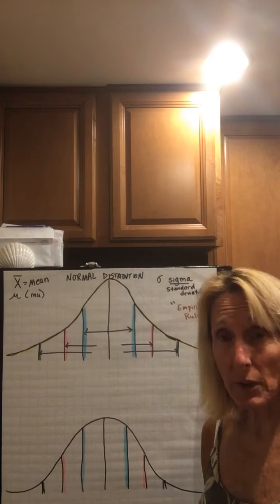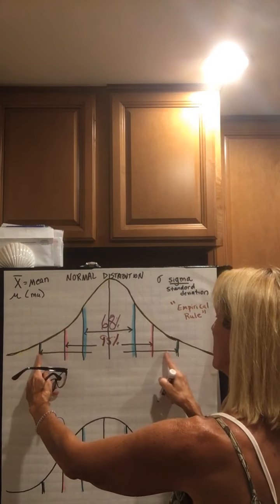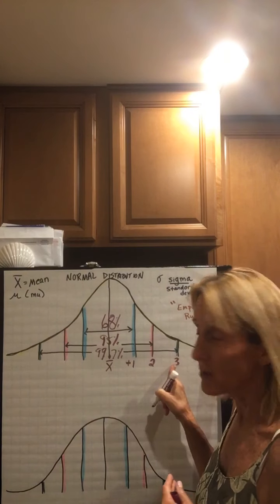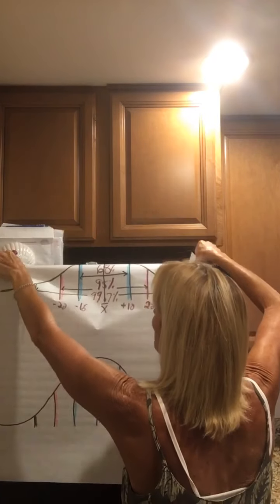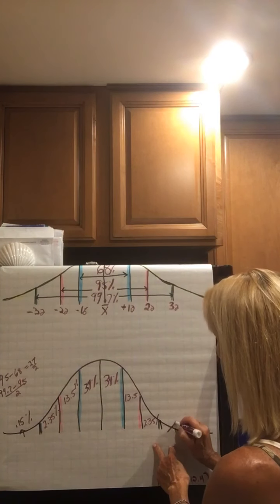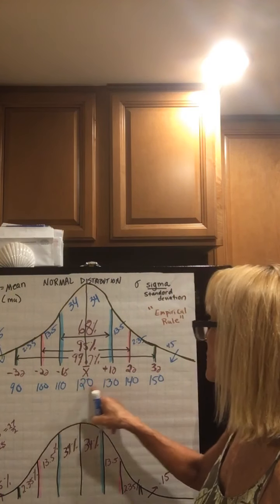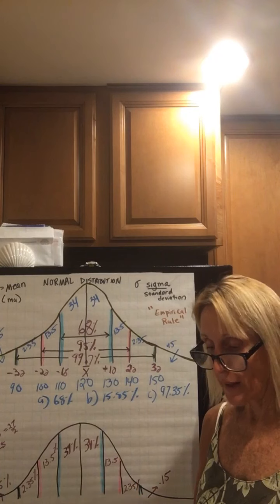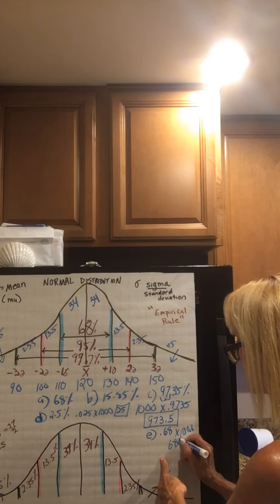May 19, 2020